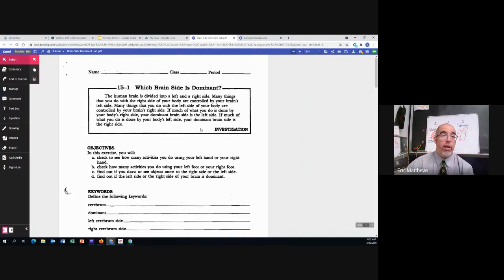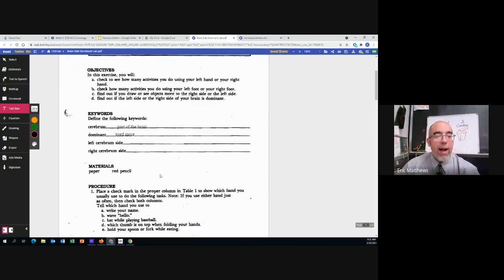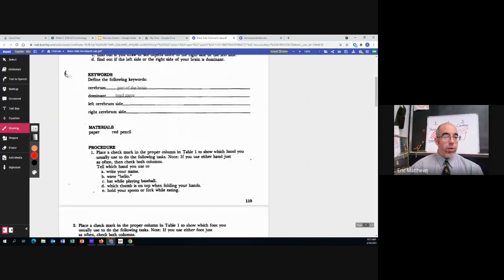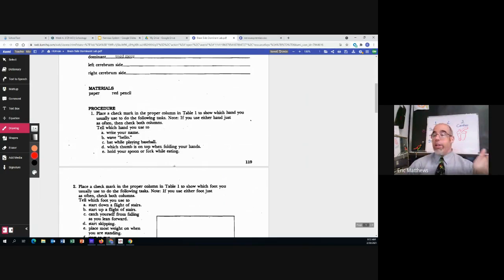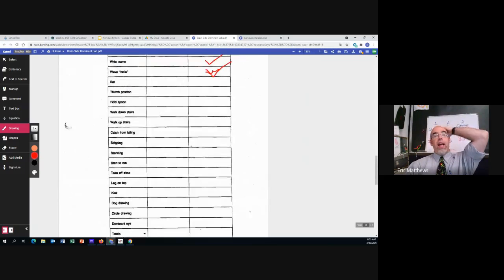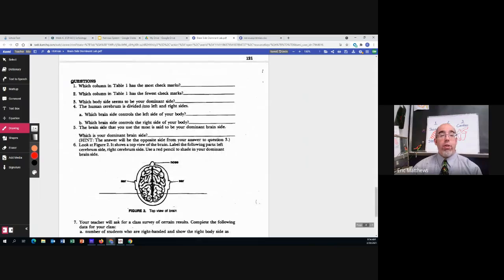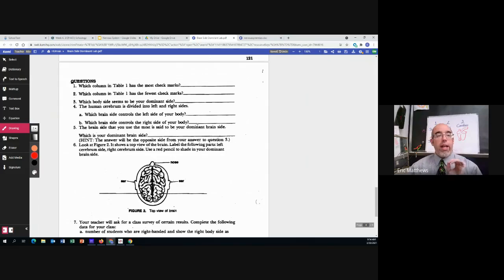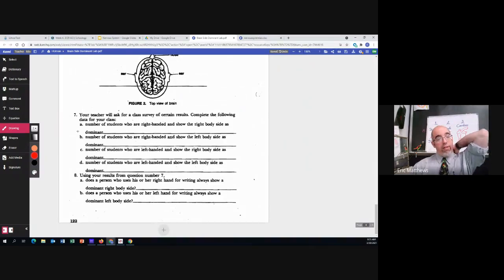41. Brain Side Dominant Lab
Which brain side is dominant? Do the lab! Find out!